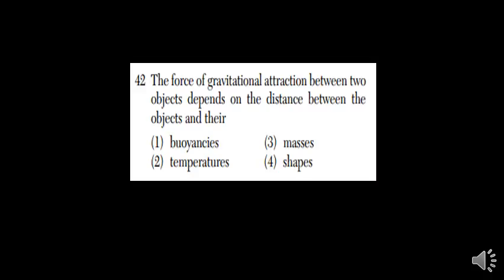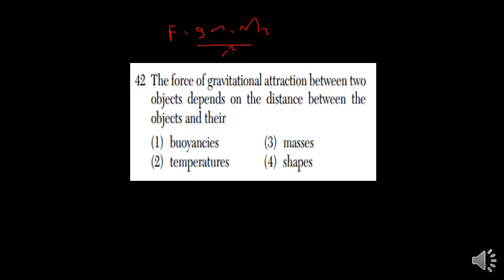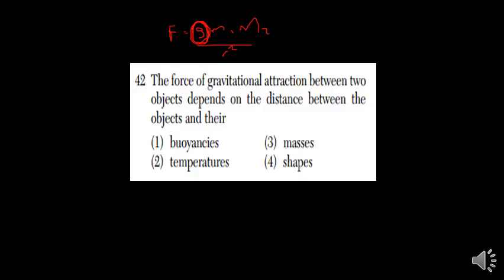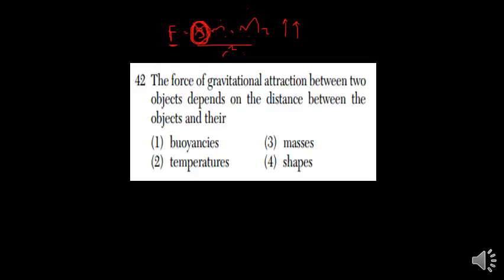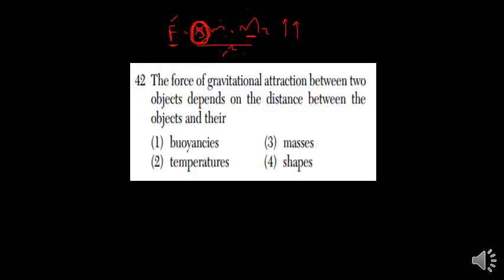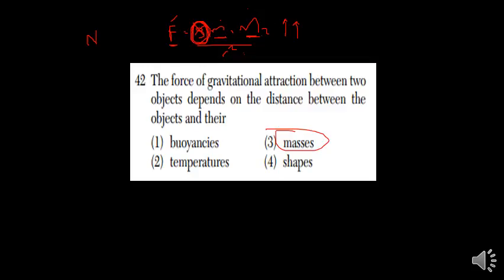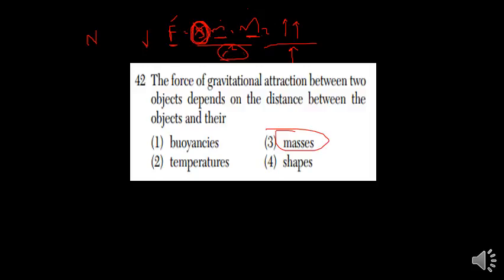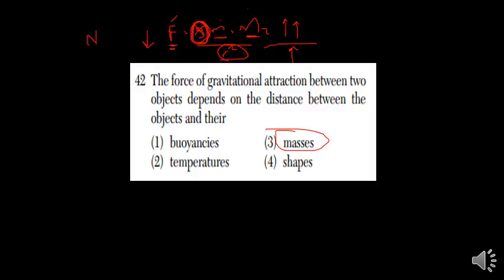16.2 Gravity 1